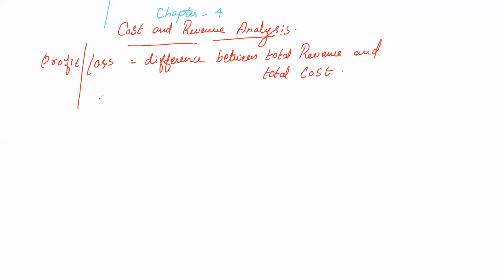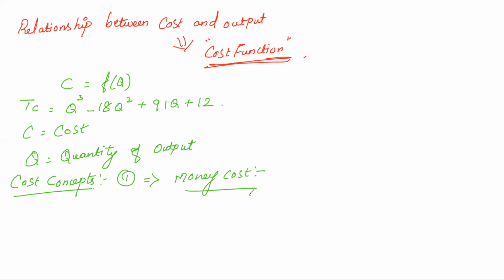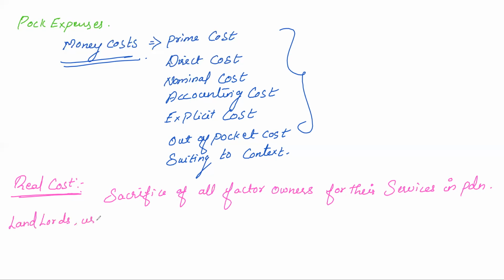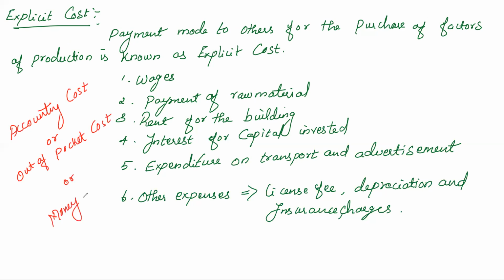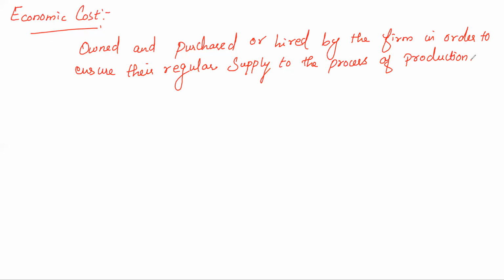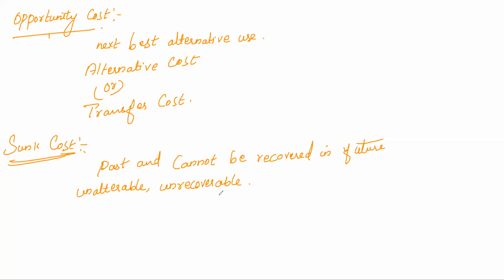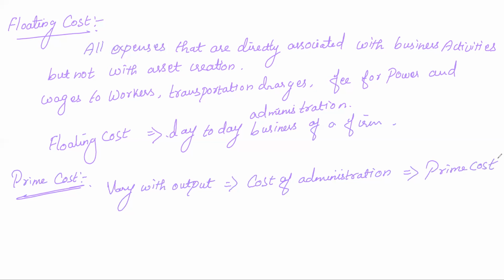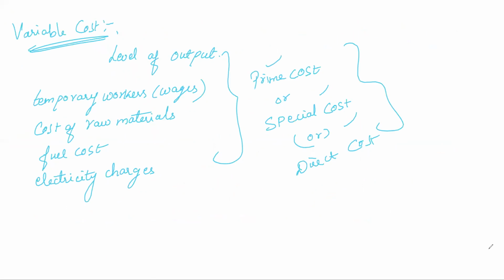XIth economics chapter4- cost and revenue analysis